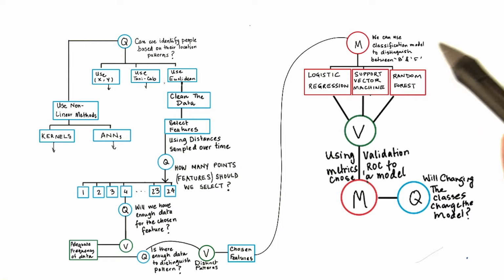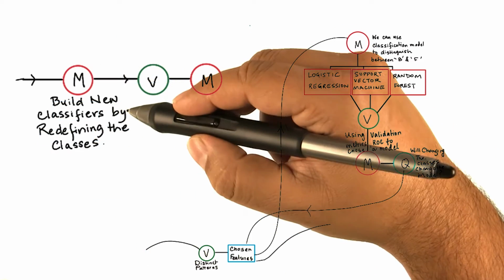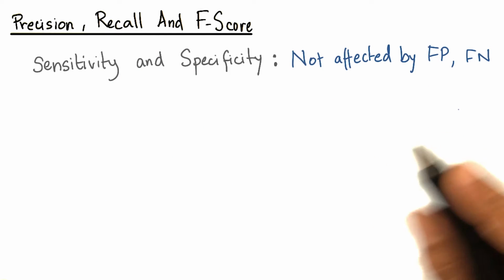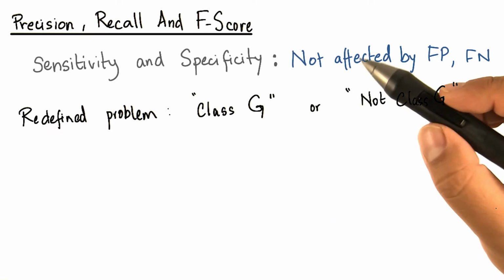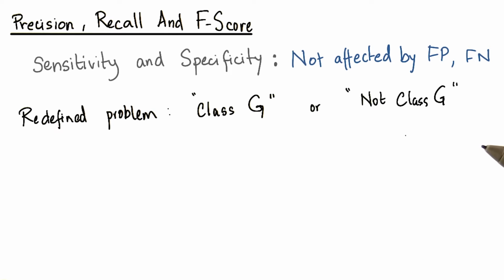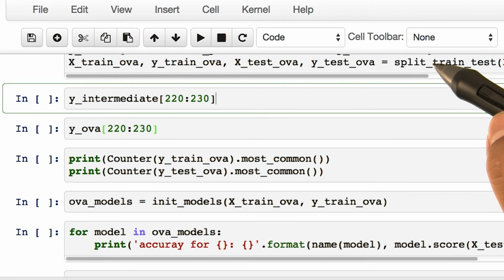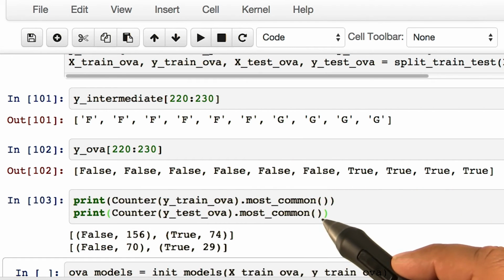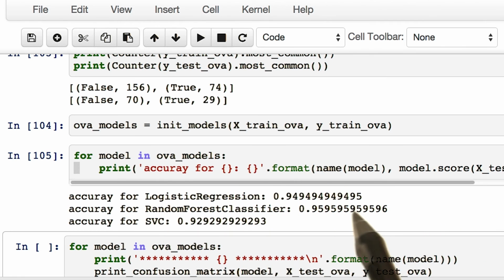Performance Metrics Precision, Recall and F Score - Model Building and Validation